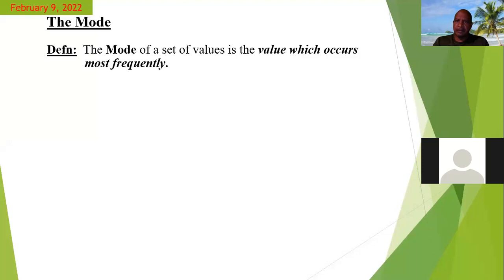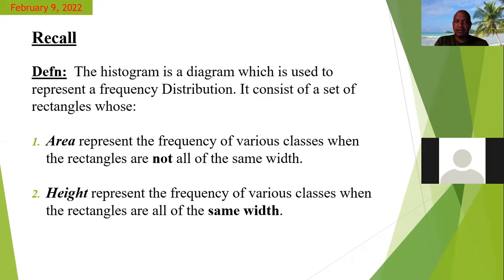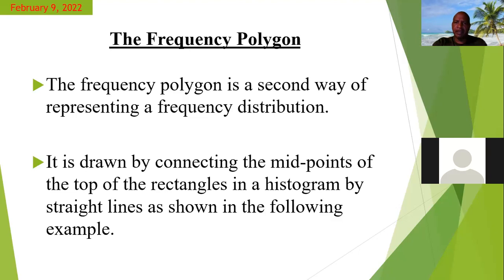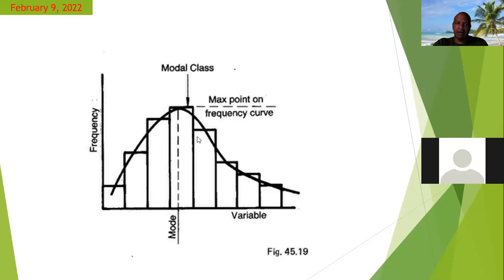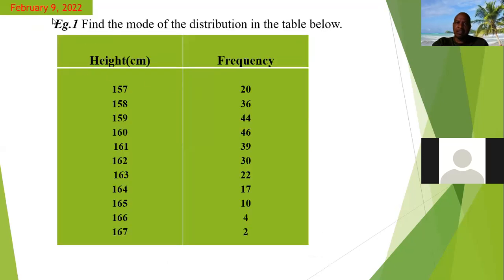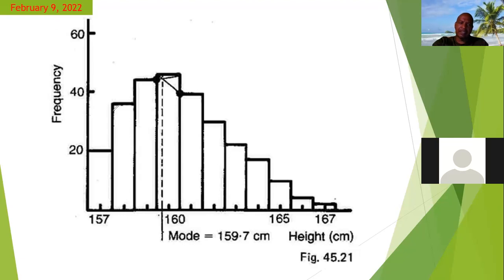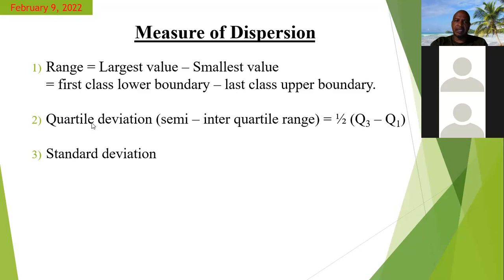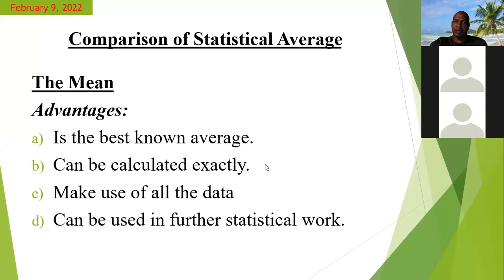CSEC Math Statistical Average Mode 3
Statistical Average